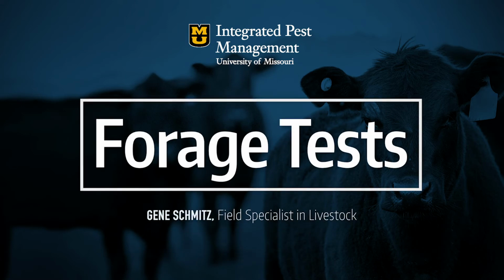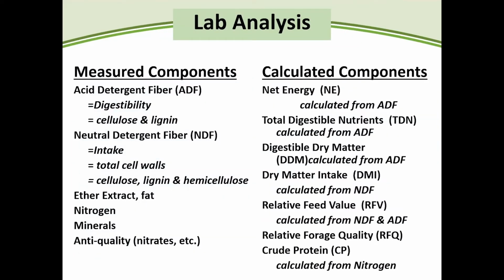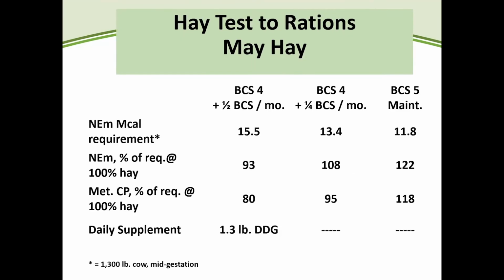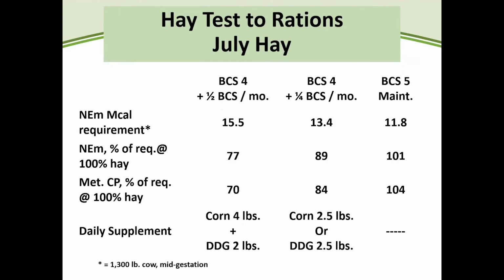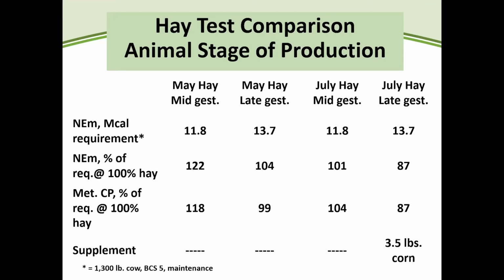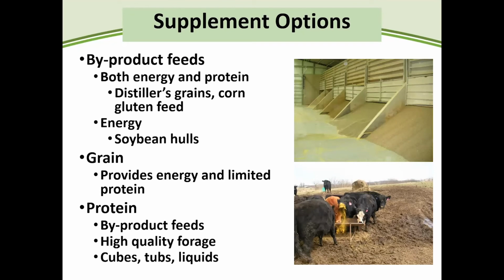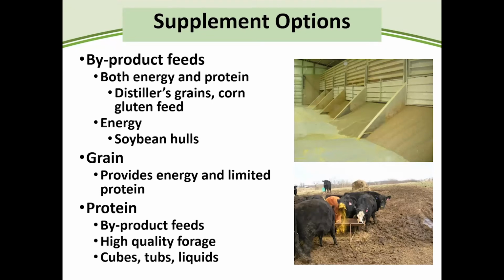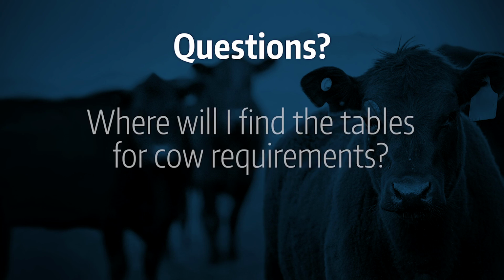Forage Tests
Welcome to Missouri Integrated Pest Management's Forages/Livestock Question of the Week – 11/19. This week's topic was forage tests. It was presented by Gene Schmitz, Field Specialist in Livestock.